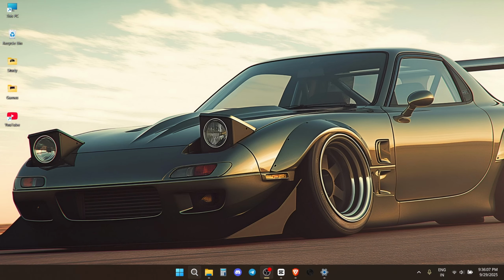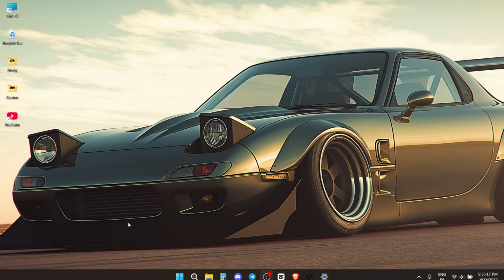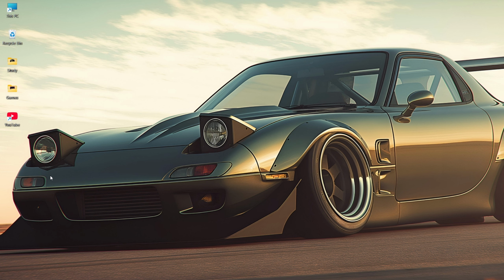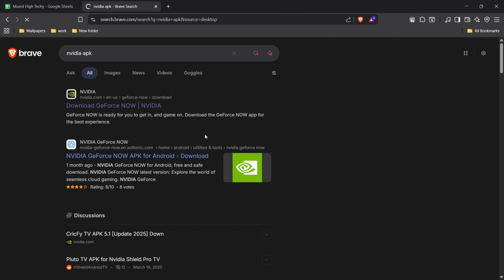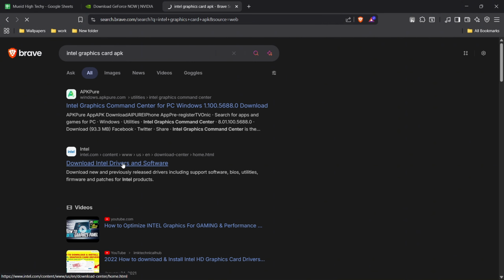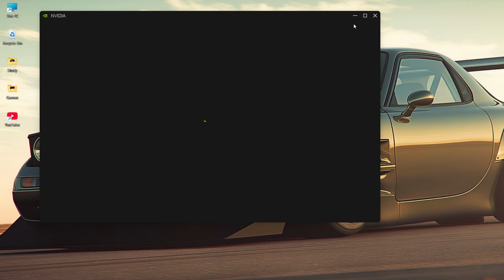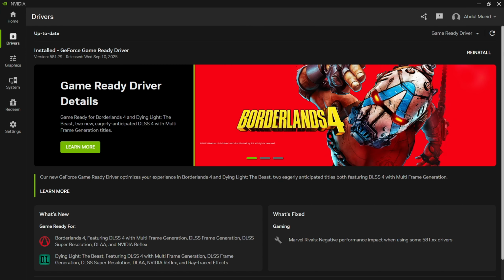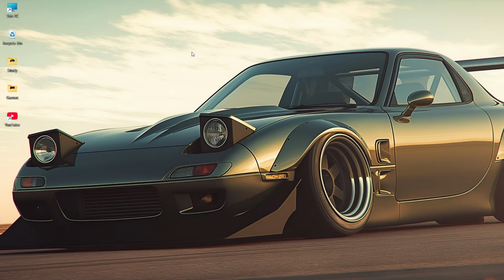How To Fix Warzone 3 GPU Driver Version Error Message